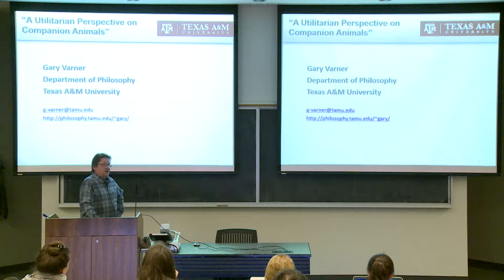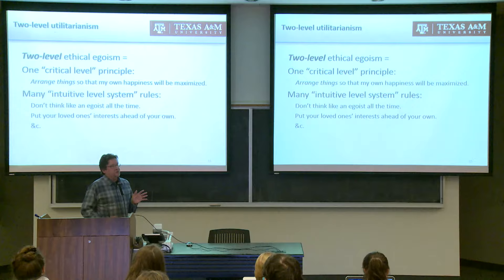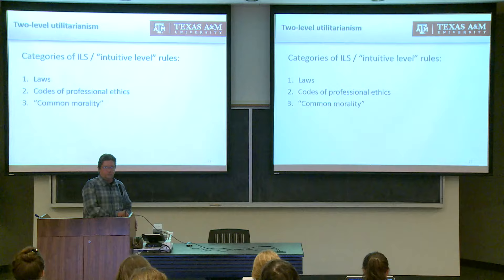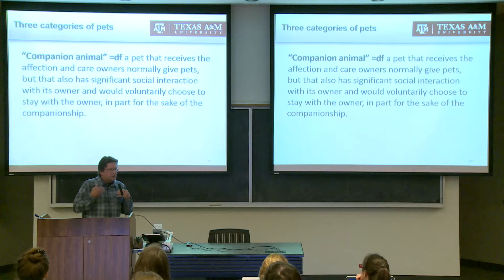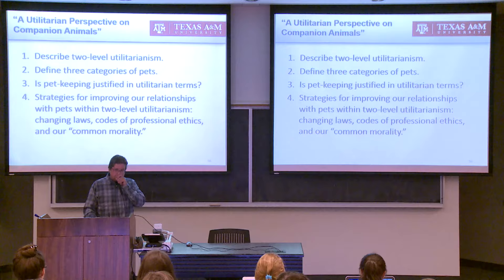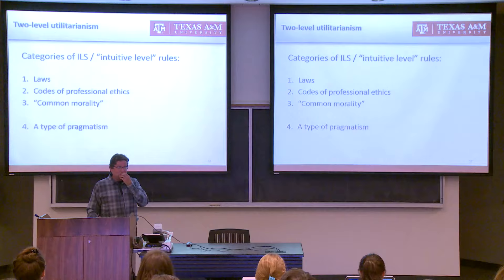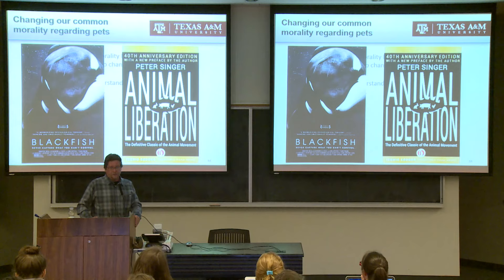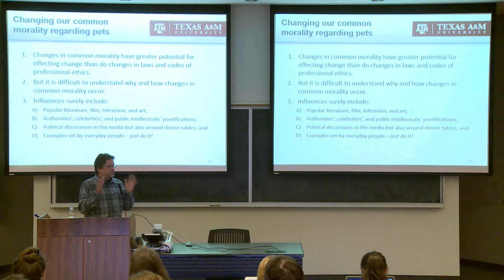A Utilitarian Perspective on Companion Animals | Prof. Gary Varner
A Utilitarian Perspective on Companion Animals with Prof. Gary Varner

The Centre for the Study of Animal Welfare (CCSAW) was established in 1989, and was the first of its kind in North America and the second of its kind in the world. In 1996, the Centre was renamed the Colonel K.L. Campbell Centre for the Study of Animal Welfare in recognition of the commitment and support of Mrs. Mona Campbell, the widow of the late Colonel Campbell.

Since that time, we have grown tremendously from a group of 4 core faculty in the early days to 11 core faculty members, plus Associated Faculty and research across colleges who collectively advise nearly sixty graduate students completing Masters or Doctoral degrees on animal welfare topics at any given time.

The Campbell Centre's objectives fall into three broad categories, research, education and outreach, which align with our mission.